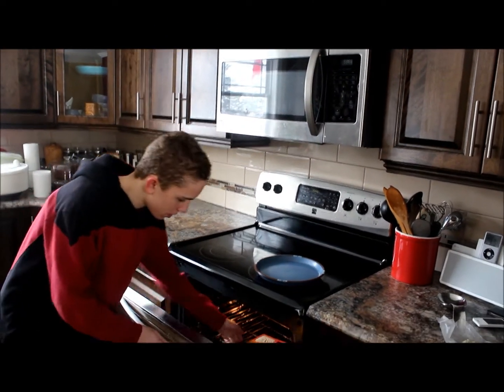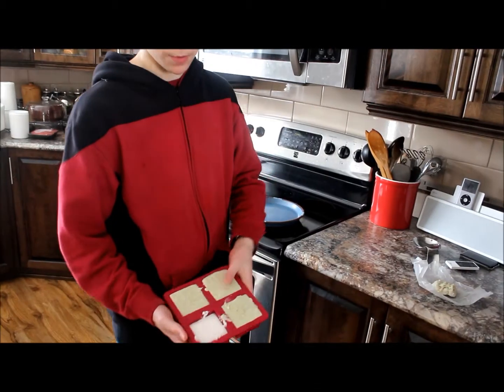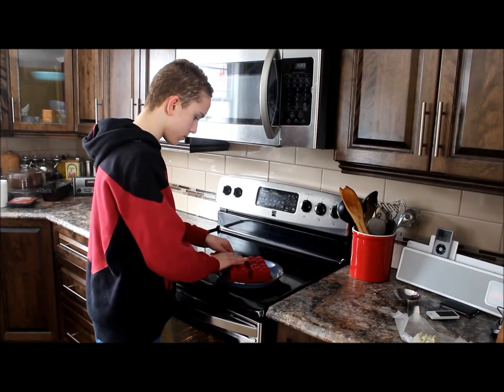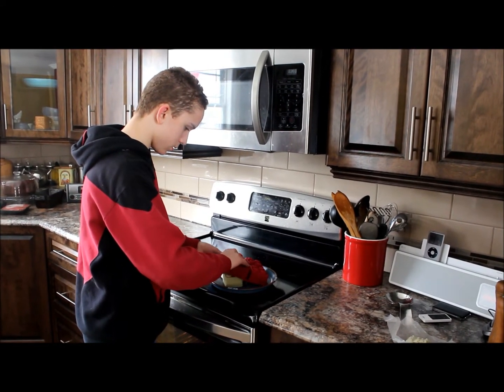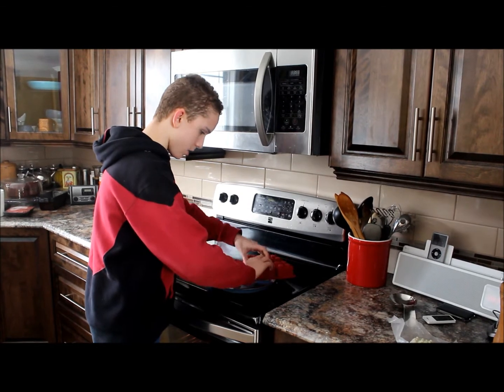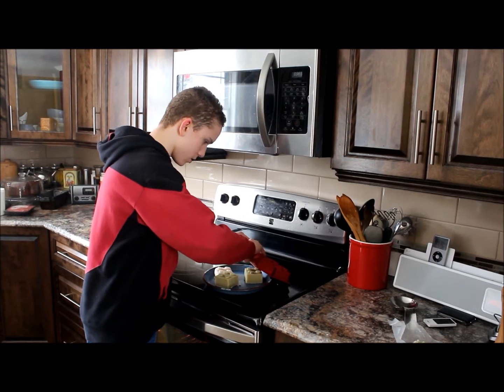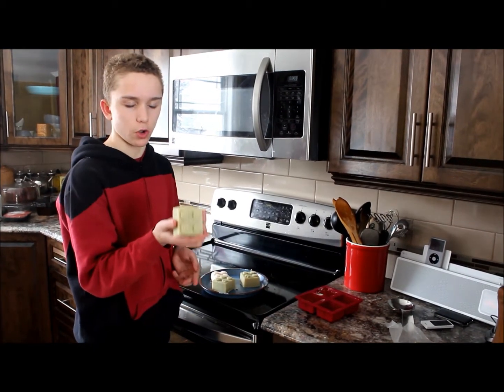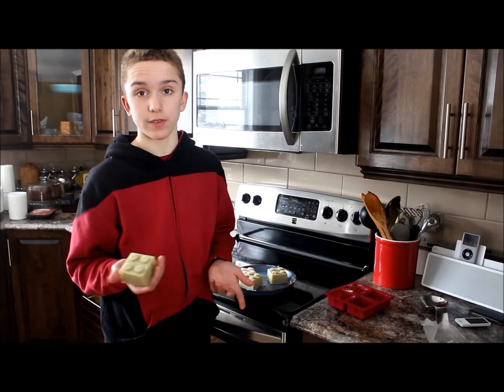Traditional Soap Making in Newfoundland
This is Ronan's Grade 8 social studies project. He interviewed his Grandma Bull about making soap in the traditional way and then made some soap himself using more modern methods.